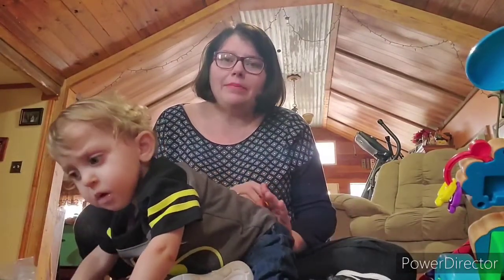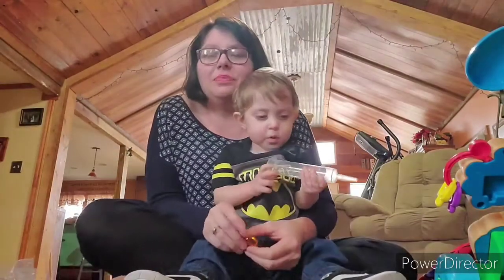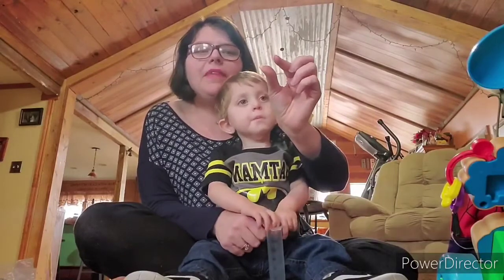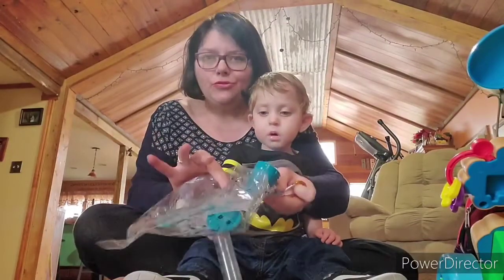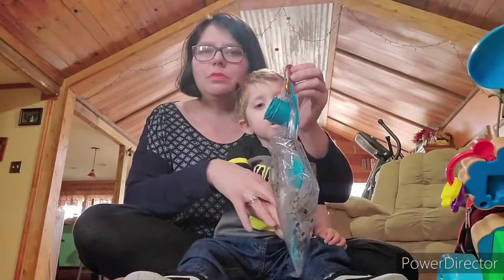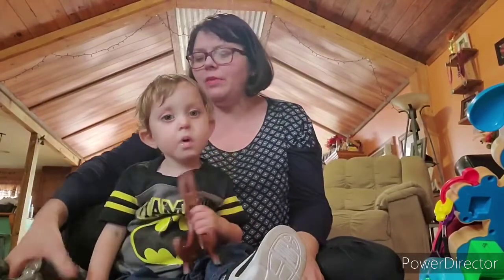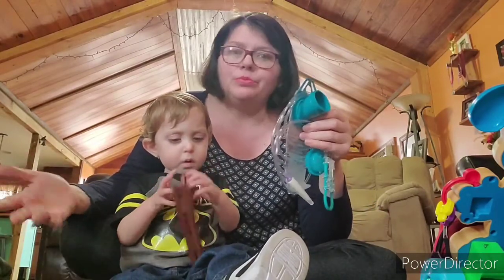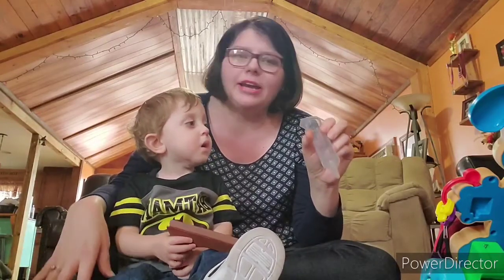Tips for traveling with Gtube! Things you need to have extra of. Feeding tube awareness week !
Tips on how to travel with a gtube. Things you want to leave the house without.